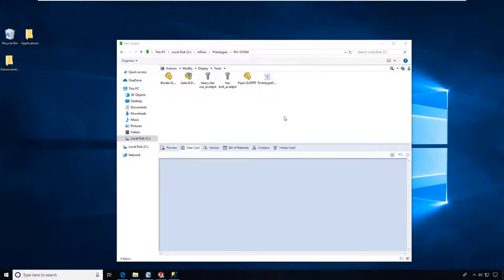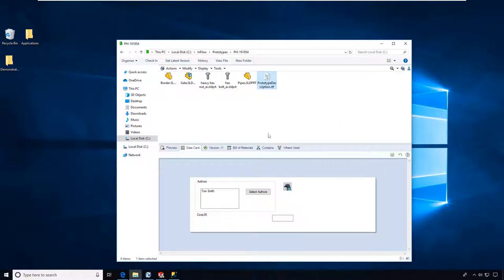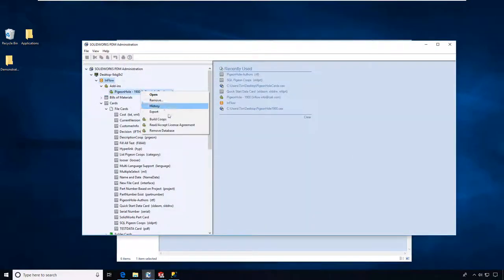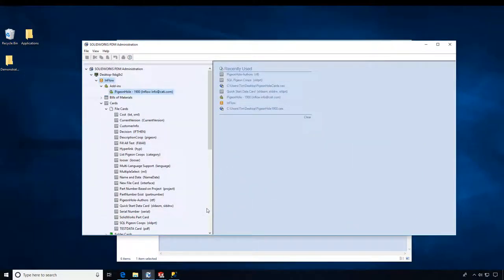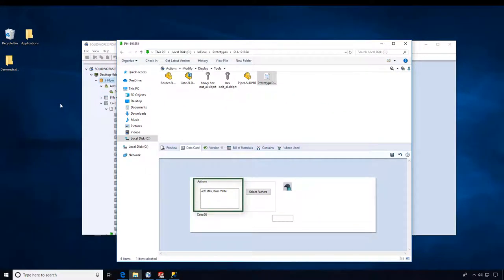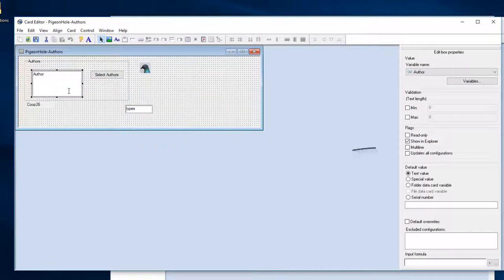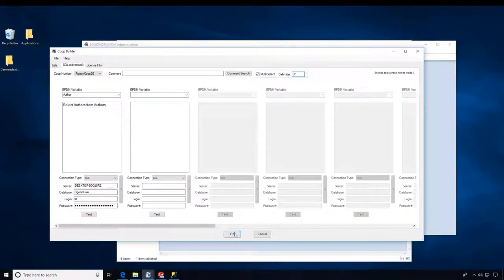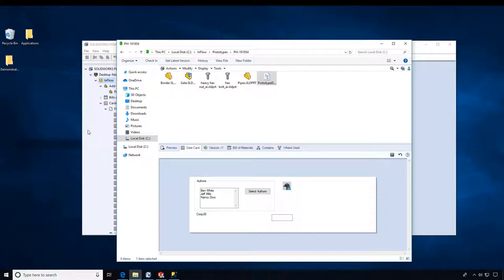Smarter Data Cards with PigeonHole 1900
What's new in PigeonHole 1900? Now you can select multiple items from a list to populate your PDM data cards.

With just a few clicks, we can now create more comprehensive lists both easier and faster than ever before. Now we can connect multiple projects to the same ECN, we can add our keywords to our documentation that is being created every day, and so much more.